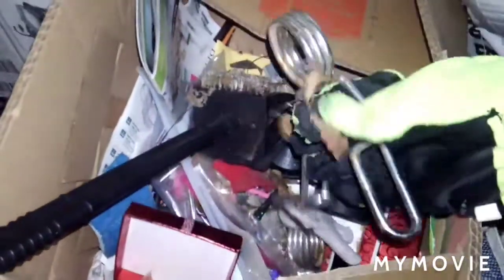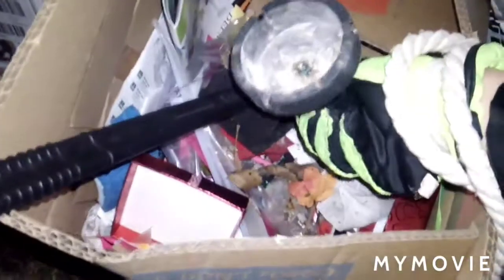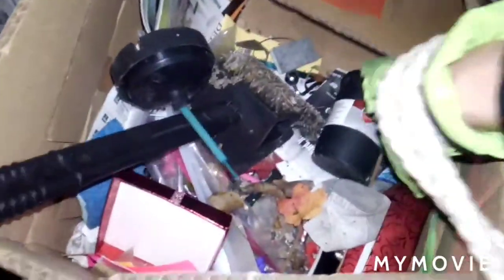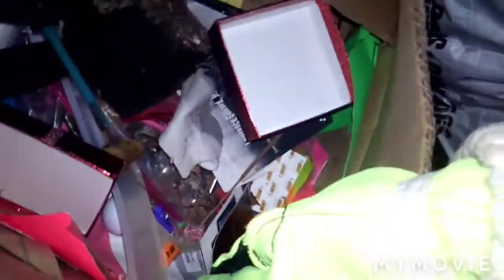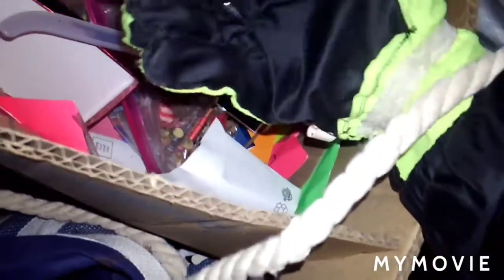Baby it's cold outside but there's lots of goodies to find 😊😄.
I hope that you all enjoy this new video. Don't forget to hit the Thumbs Up 👍 if you liked it, share it with your family, friends, co-workers and strangers. Comment and I will comment back as soon as possible.